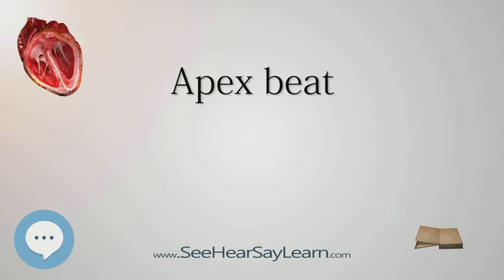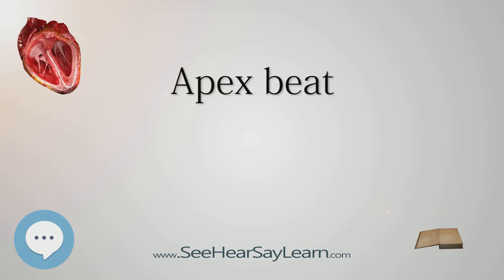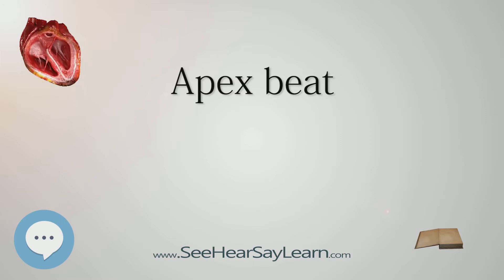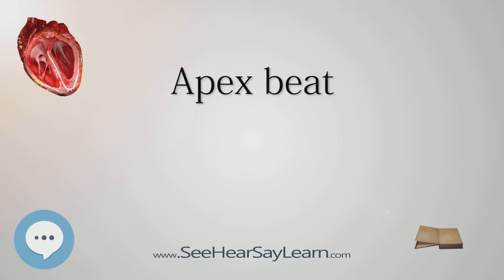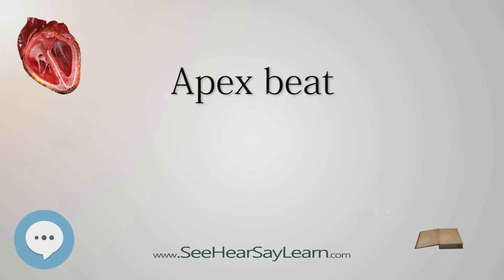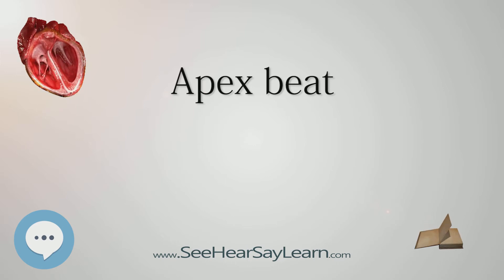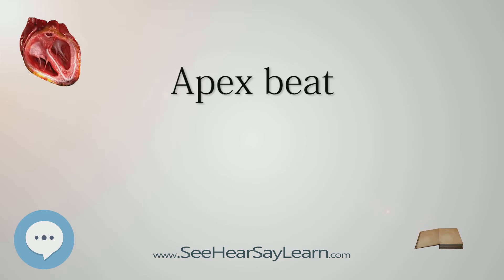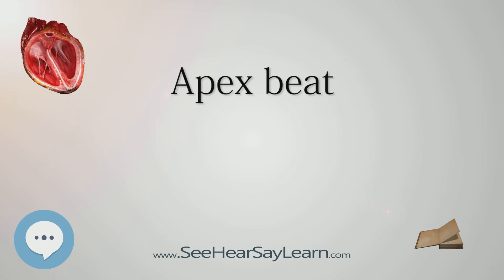Apex beat (Human Heart ❤️ & Cardiology) ❤️🔊✅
This video is about "Apex beat". This video series is something special. We're fully delving into all things everything and all things about the HUMAN HEART and CARDIOLOGY!!!

Replace your non-genuine Adobe apps today.